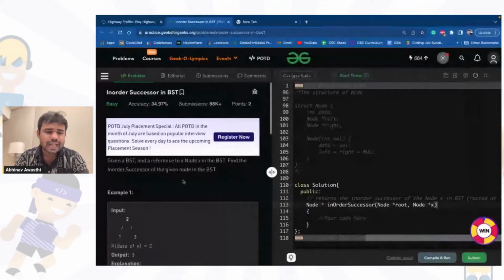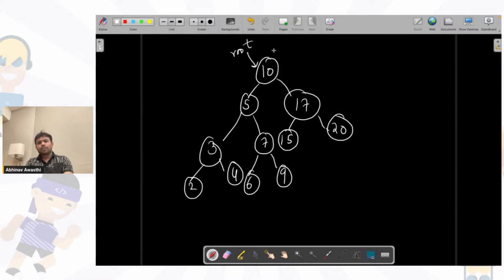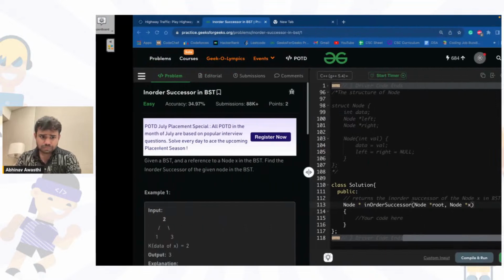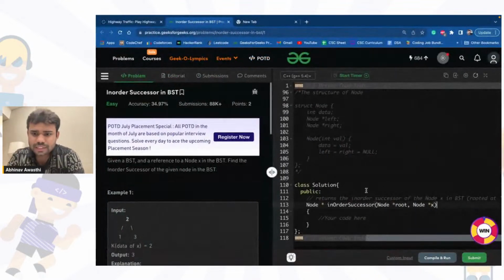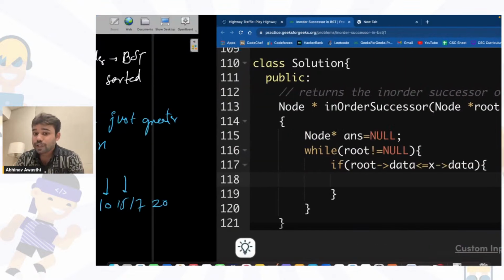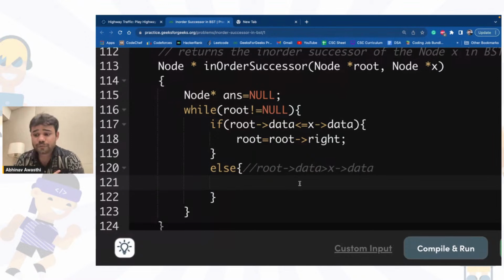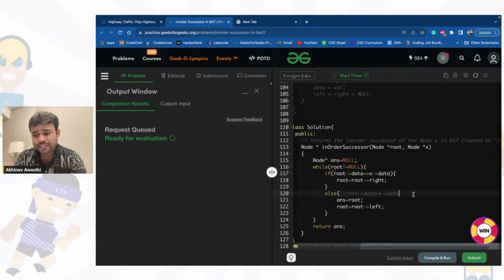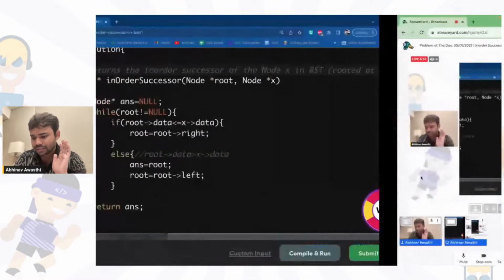Problem of The Day: 30/07/2023 | Inorder Successor in BST | Abhinav Awasthi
So come along and solve the POD of 30th July 2023 with us!

Daily solutions will be streamed live exclusively on our channel!

🎊 Geek-O-Lympics 2023 🎊